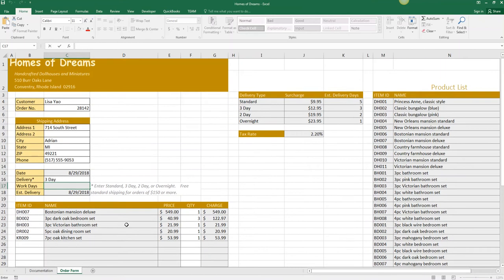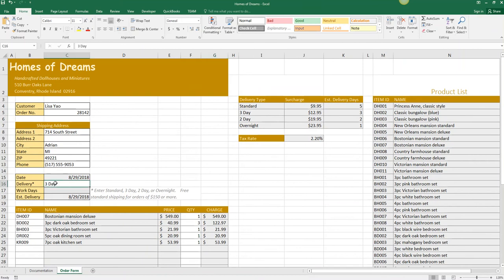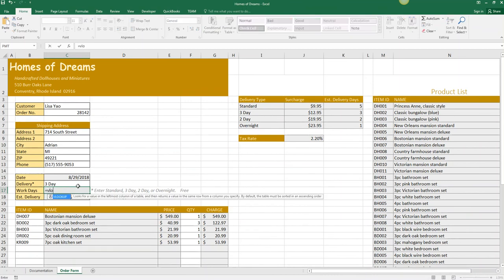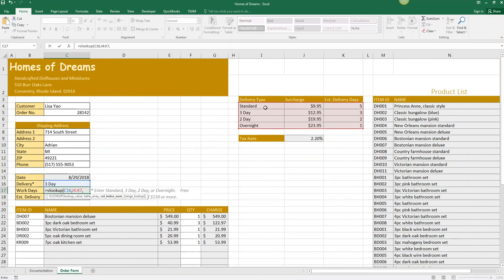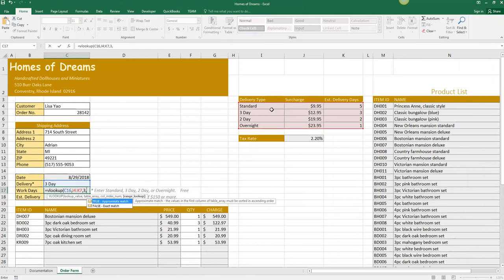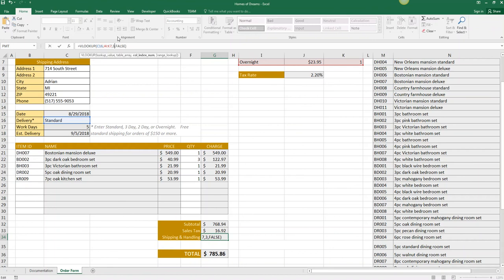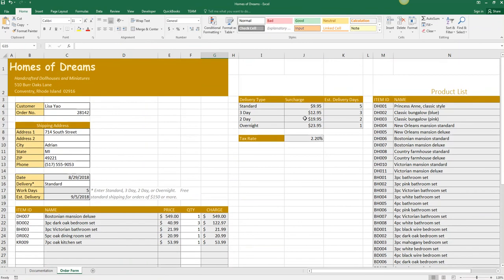VLOOKUP demo video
This video is a quick demo on how to write a simple VLOOKUP function referencing a range of data.